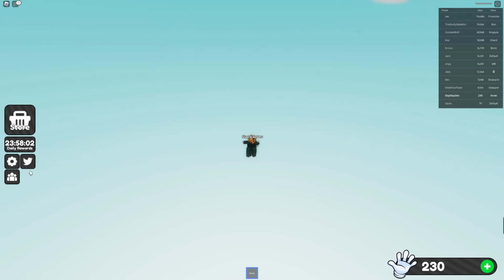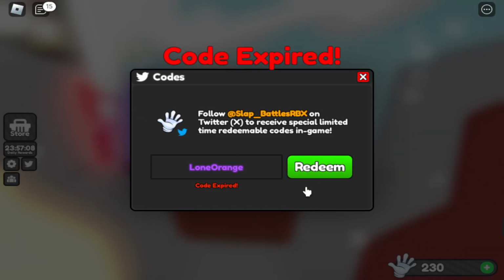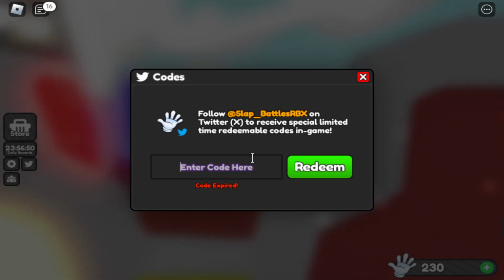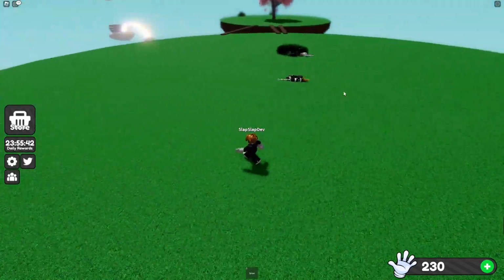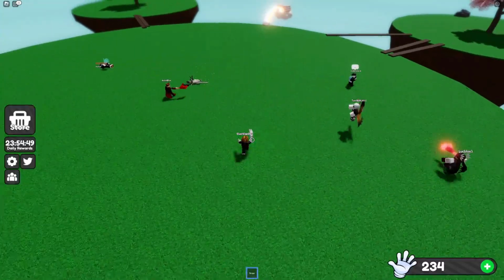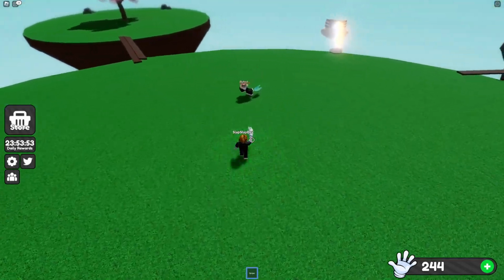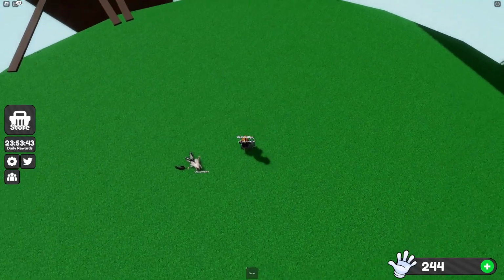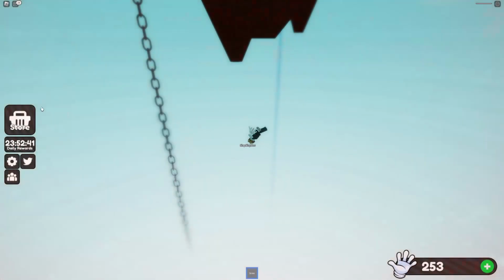*NEW* ALL WORKING CODES FOR Slap Battles IN MAY 2024! ROBLOX Slap Battles CODES